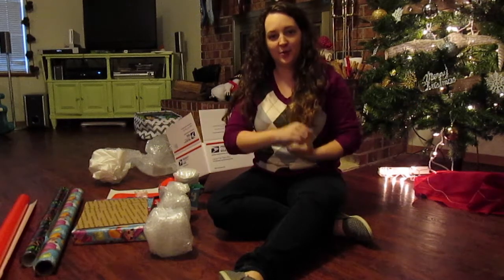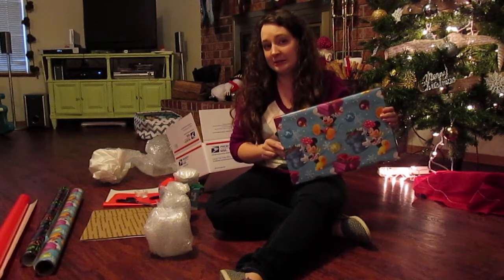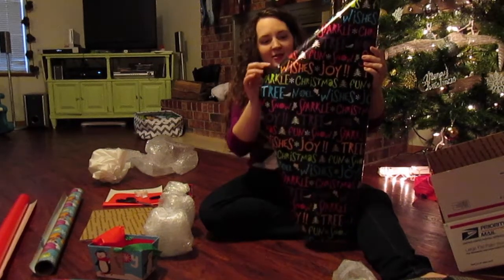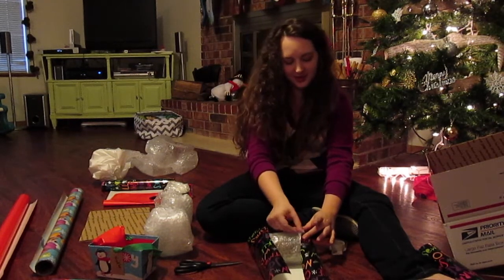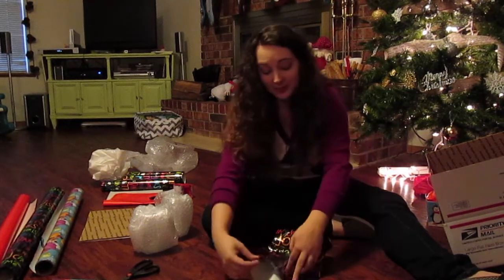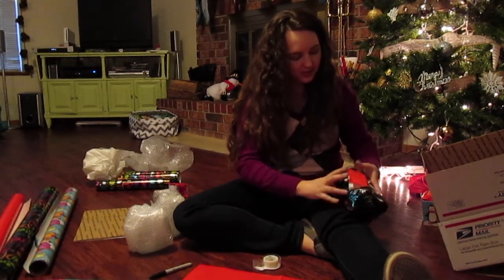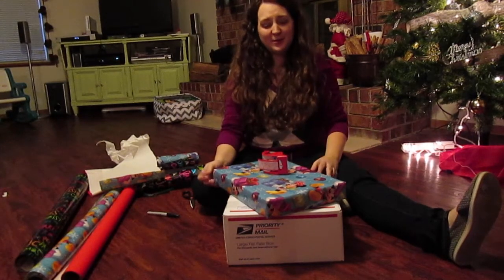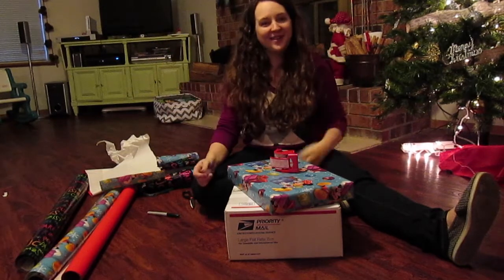Wrapping & Care Packages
Just me, wrapping presents for two of my friends so that I can send them things in the mail.